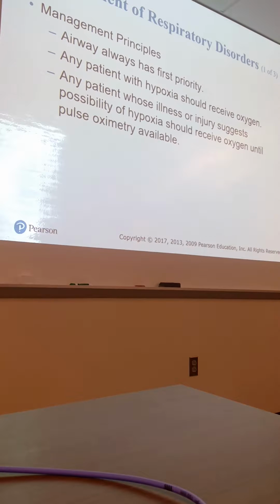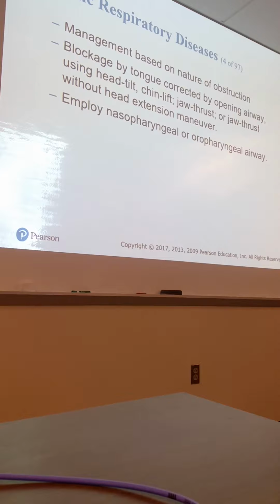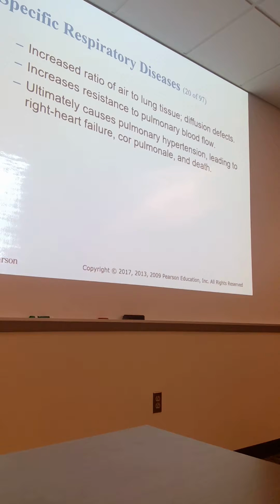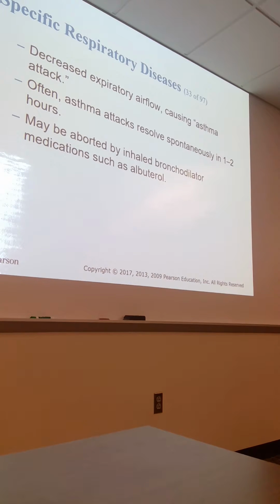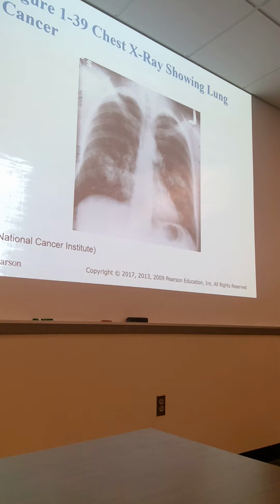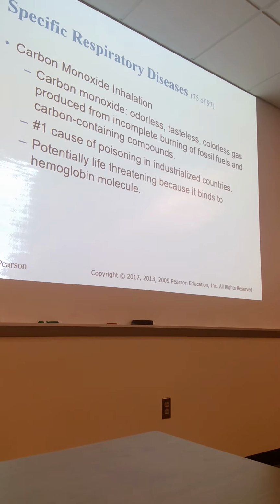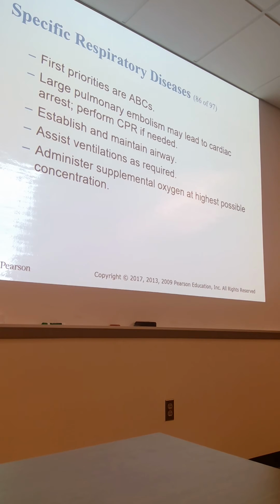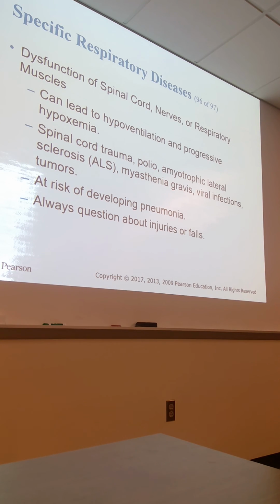Dr Kempler Respiratory Lecture 2